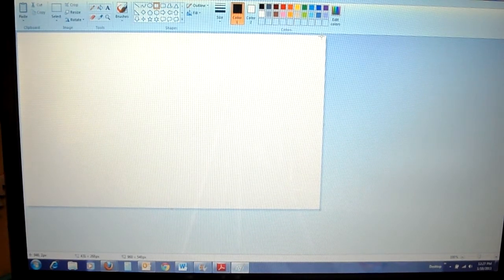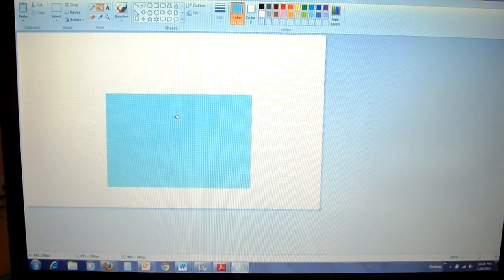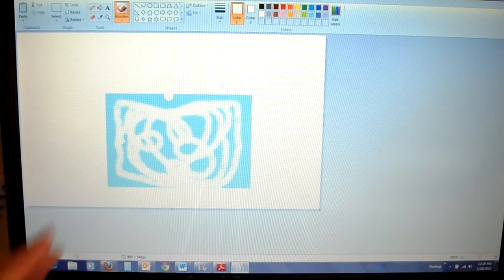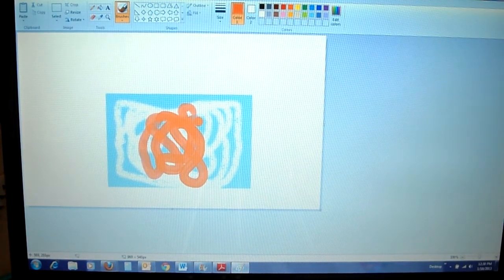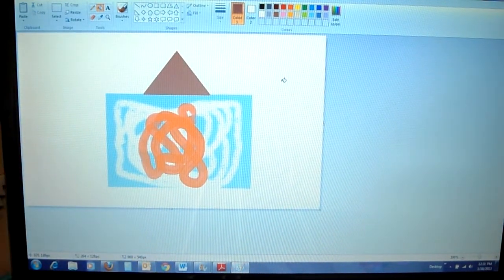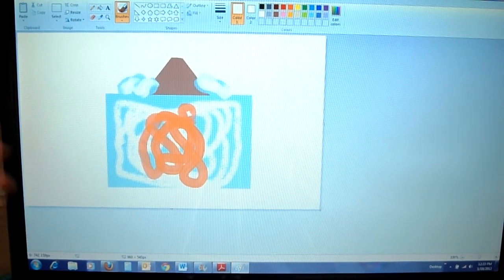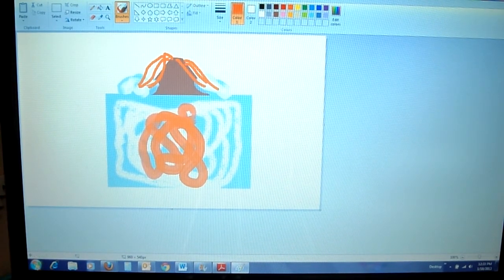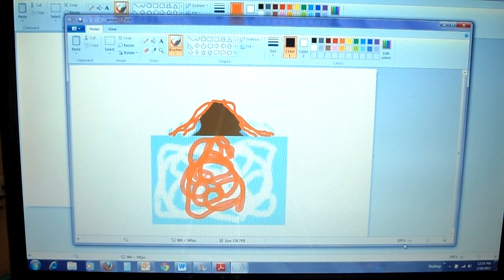Tutorial - Making a soap design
This is what I use sometimes to design soaps. It helps you to physically see what your finished soap will look like before you make it. That way, you can make changes if you don't like the design so you'll be happy with the actual outcome.